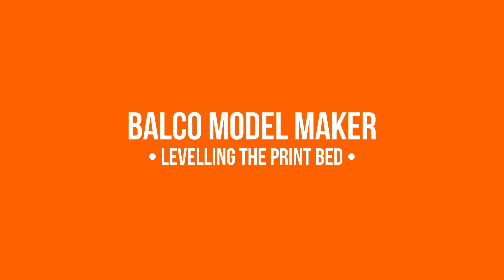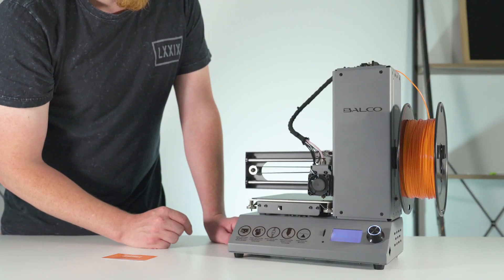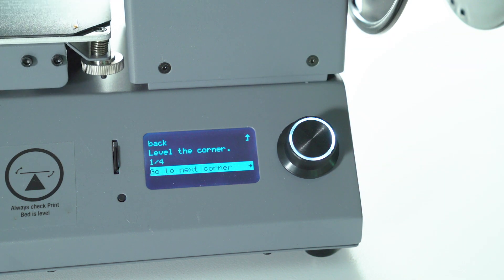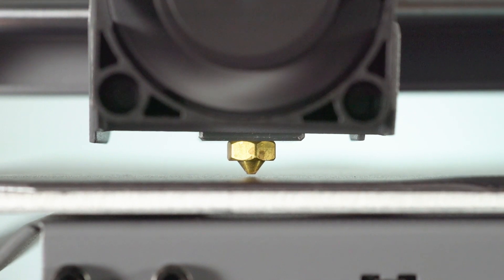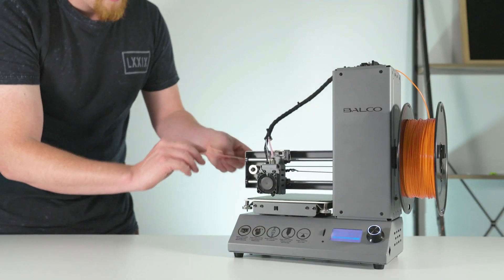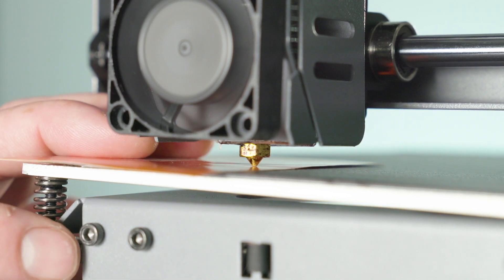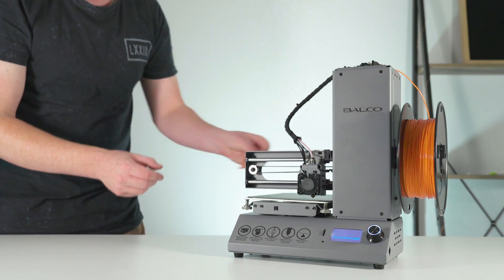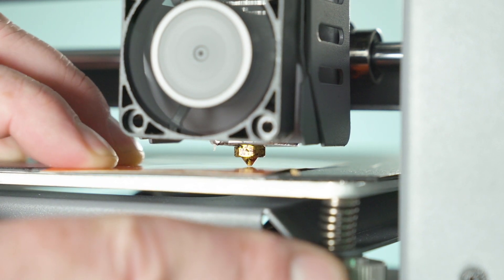Levelling The Print Bed - Balco Model Maker 3D Printer - HE170703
A quick and simple look at how to level the bed of your Balco Model Maker 3D Printer